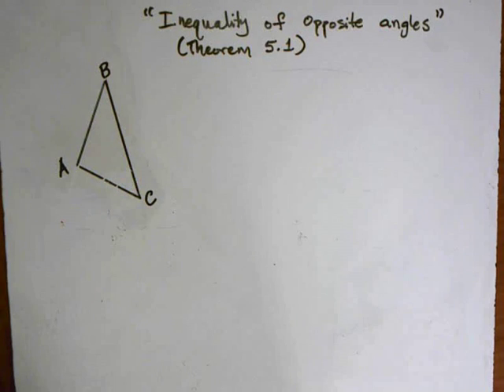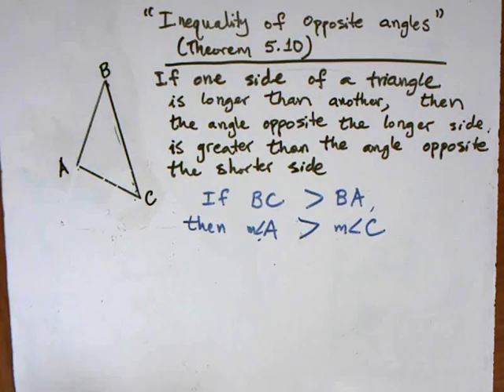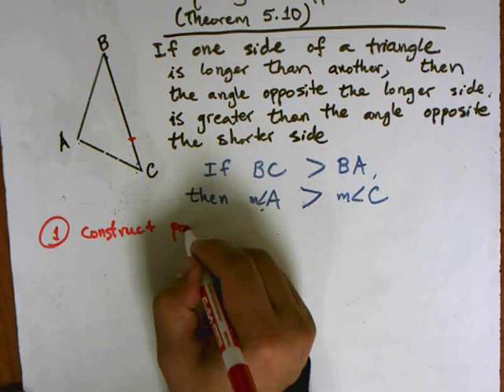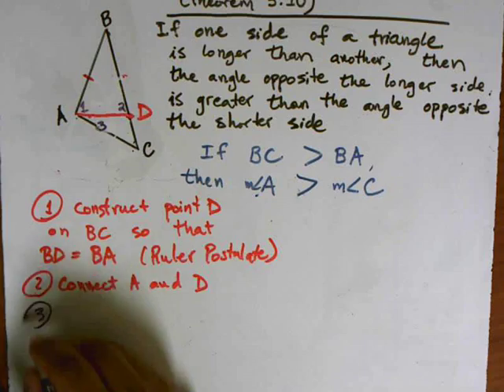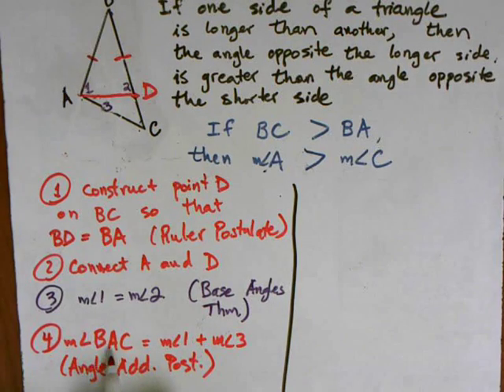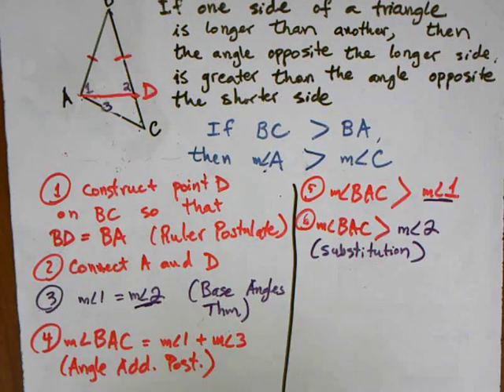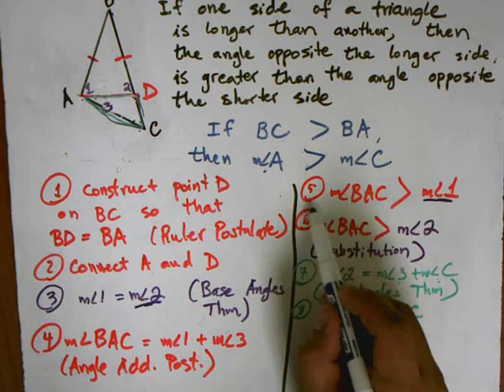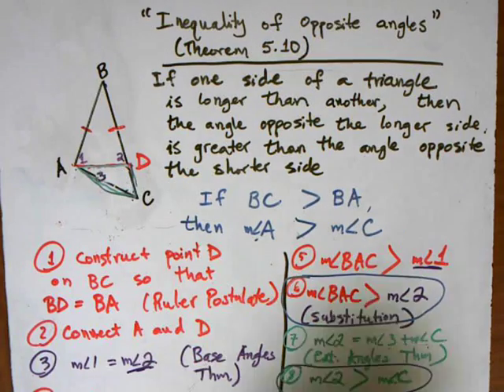Proof of "Inequality of Opposite Angles"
If one side of a triangle is longer than another side, then the angle opposite the longer side is greater than the angle opposite the shorter side.

In Triangle ABC, if BC is-greater-than BA, then angleA is greater than angleC more videos at math.nghiemnguyen.com